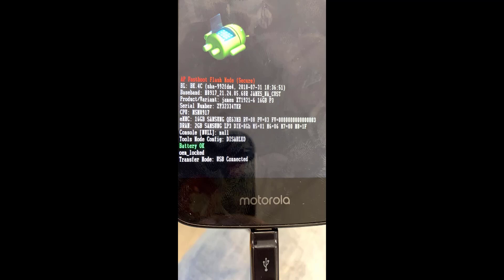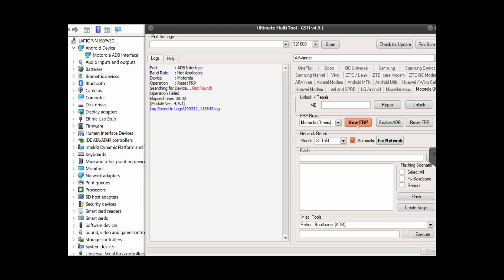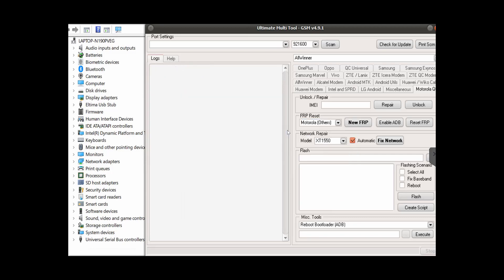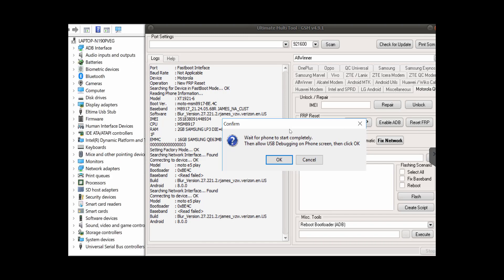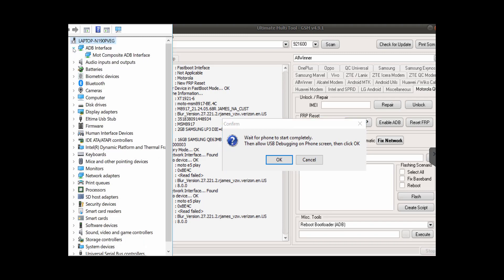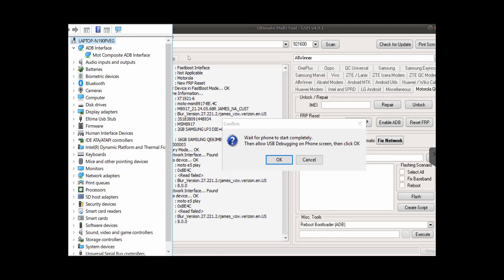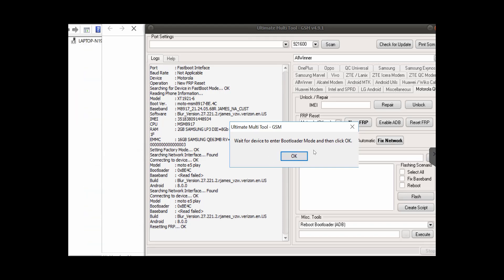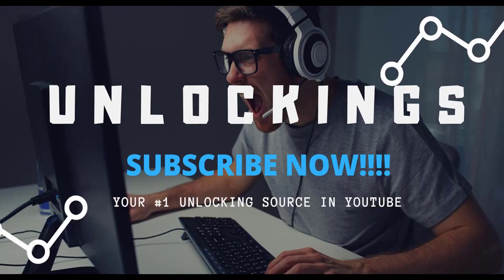Frp Google Account Removal Moto E5 Play XT1921 Fastest Way!!!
Tools:
1-UMT Gsm

Steps:
1-Plug phone in fastboot mode
2-UMT GSM Motorola QC tab press New FRP
3-Follow instructions

Follow us on:
Youtube.com/user/mrdjloverslmp